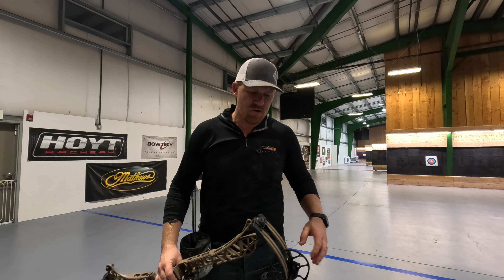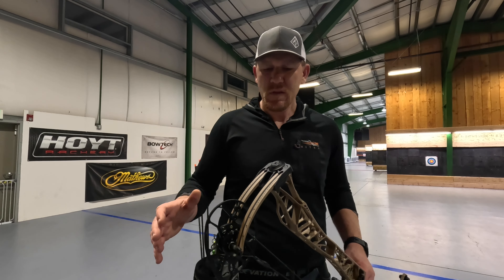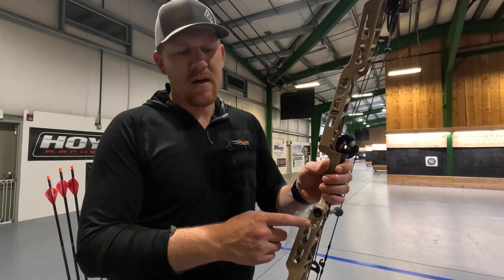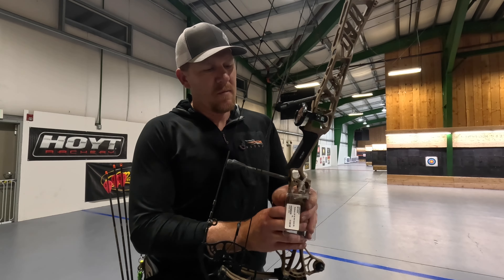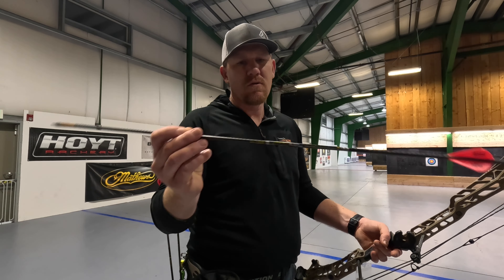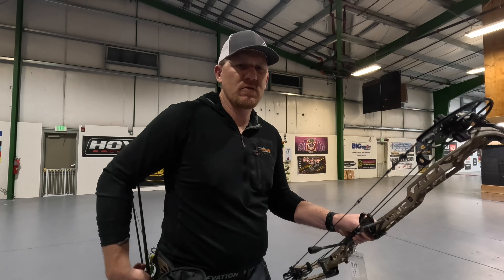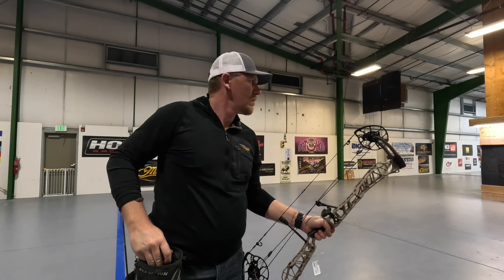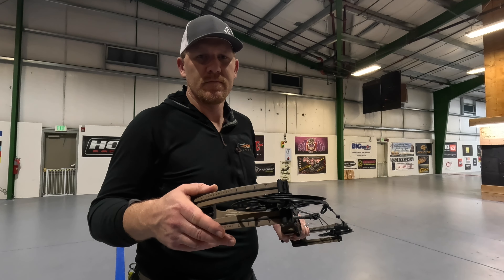Mathews Lift 33” - Worth its Weight?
Full review of Mathews 33” Lift